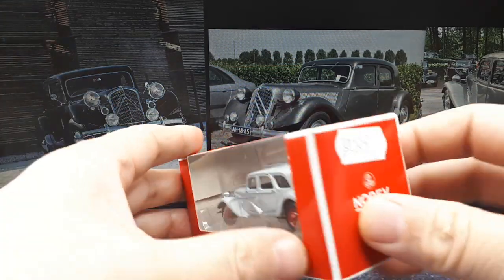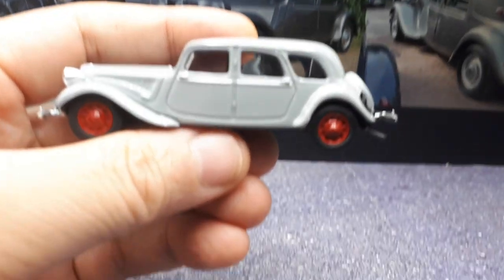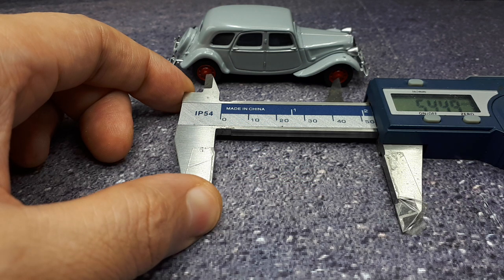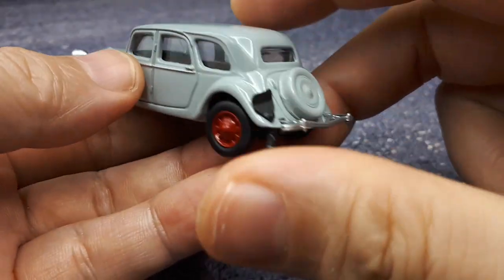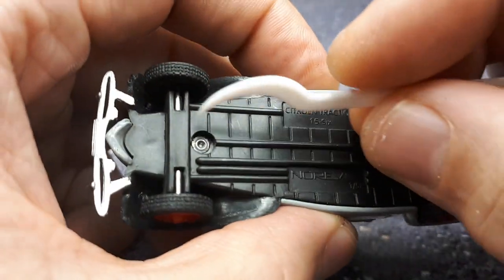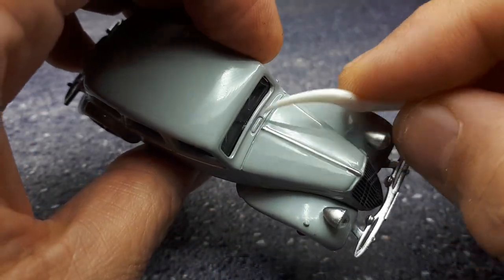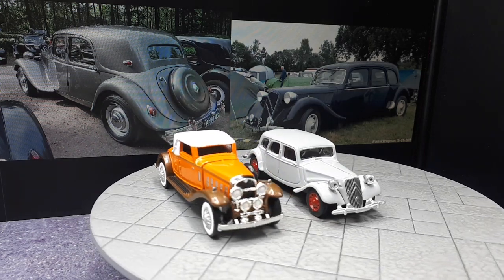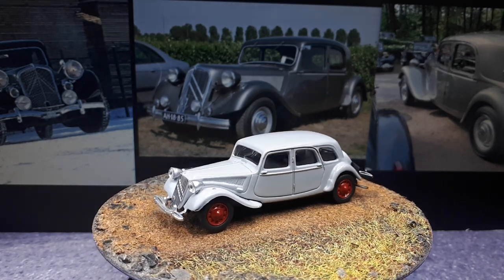1/57 Citroen 15-Six Traction Avant 1939 by Norev , diecast model review